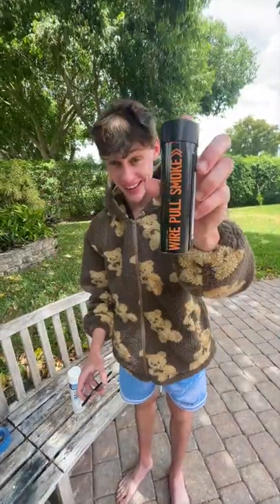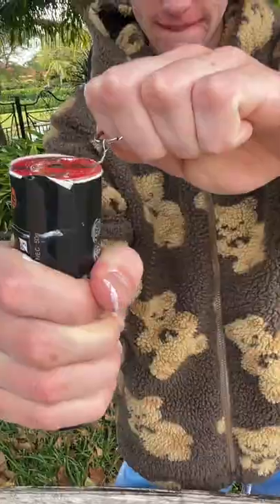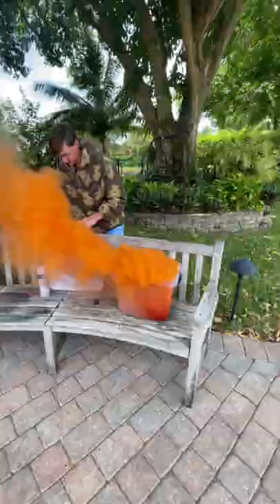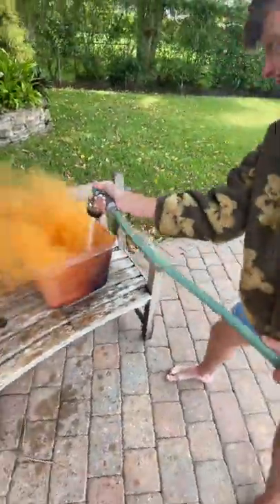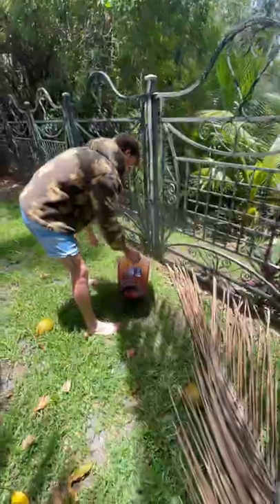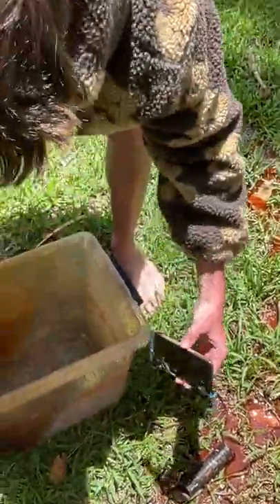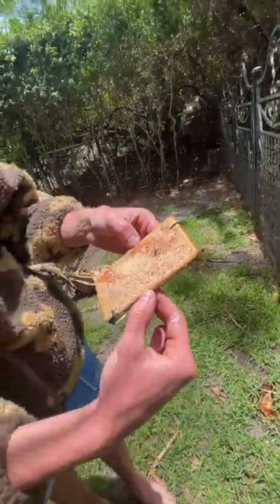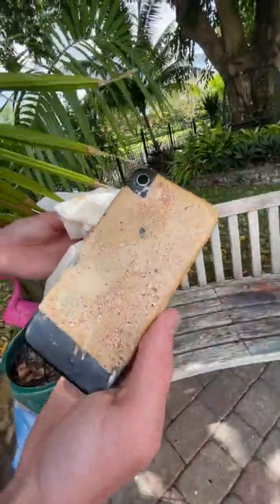PHONE IN RED SMOKE DIY HACK